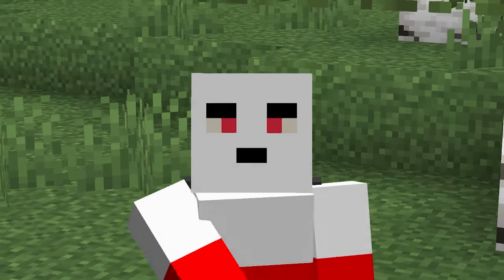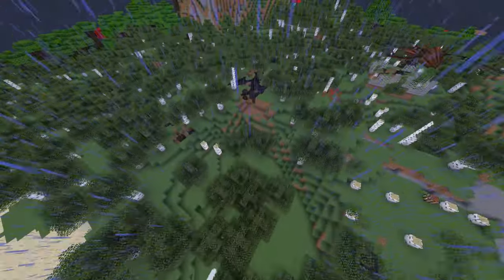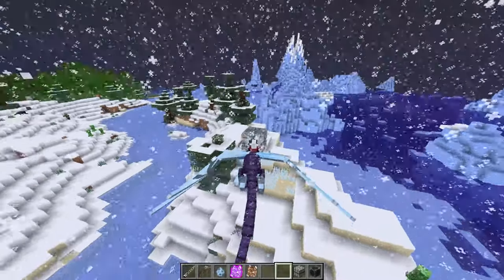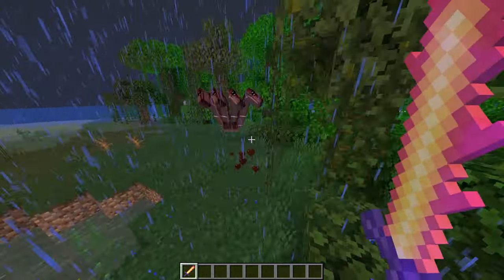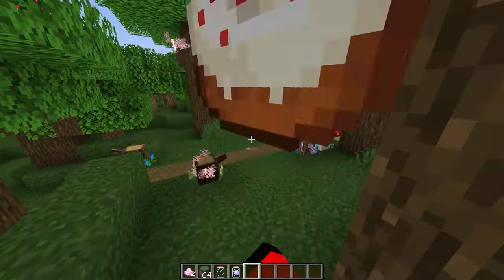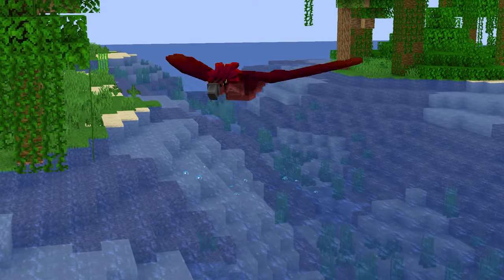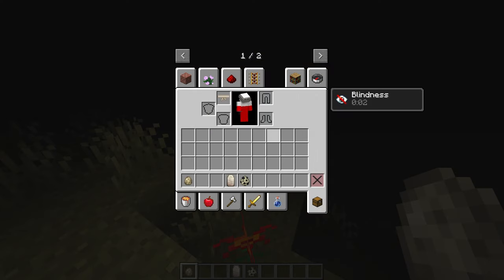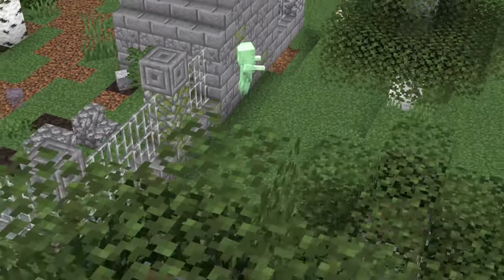Minecraft Ice and Fire BEGINNER GUIDE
Today I will talk about everything you need to know as a NEW Minecraft Ice and Fire player!

About Me:
I'm an 21 year old gamer that plays all types of games.
I have been creating content for people for atleast four years now.